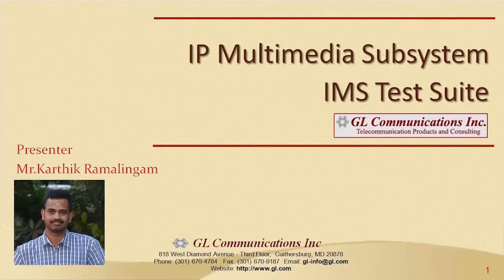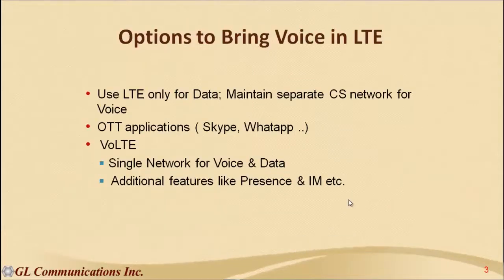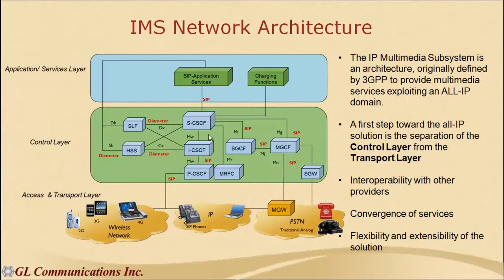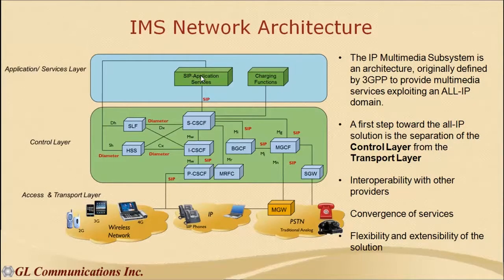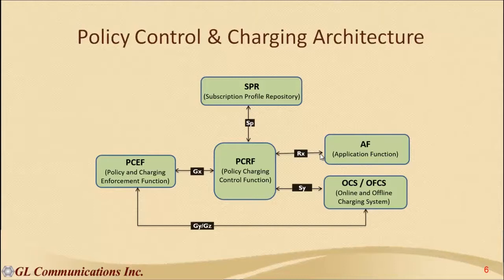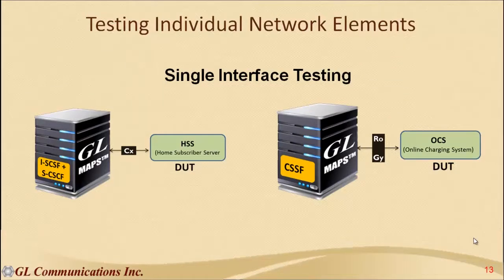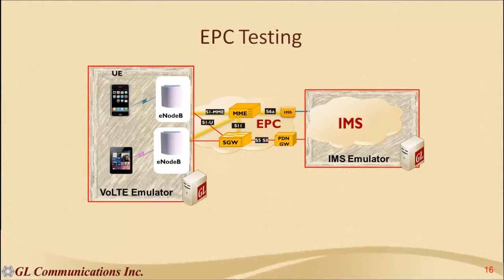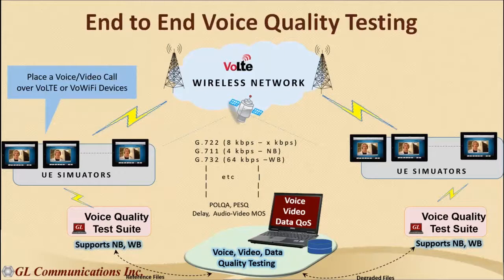IP Multimedia Subsystem - IMS Test Suite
Internet Protocol (IP) Multimedia Subsystem, popularly known as “IMS”, is built on Session Initiation Protocol (SIP) as the base to further support packaging of voice, video, data, fixed, and mobile services on a single platform to end users. It provides a unique convergence platform for different types of networks – whether it is mobile, satellite, broadband, cable, and fixed networks, with a goal of building an efficient interoperating networks.

GL’s MAPS™ SIP IMS test suite provide an advanced full-fledged network environment that enables user to test their applications, devices, and services prior to deployment on a real-time network. It can be used to simulate all or specific elements within IMS network infrastructure using simple ready-to-use test bed setups.